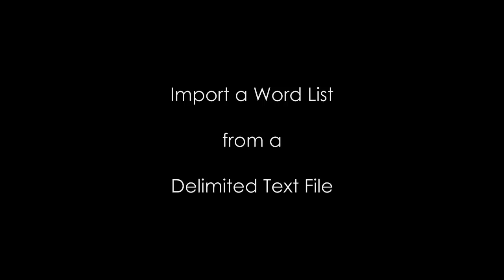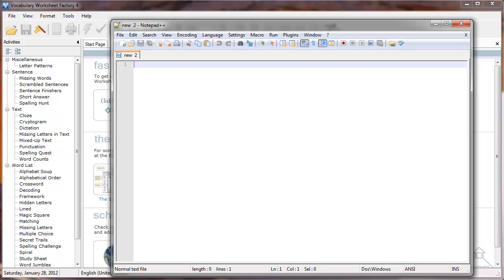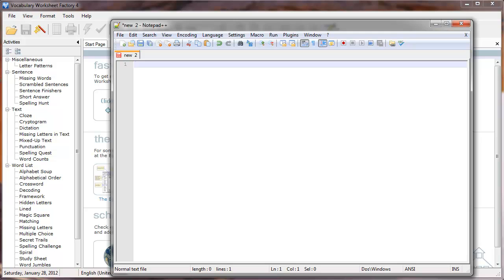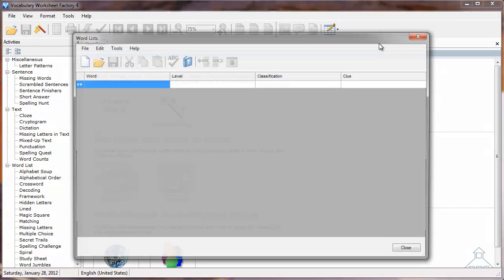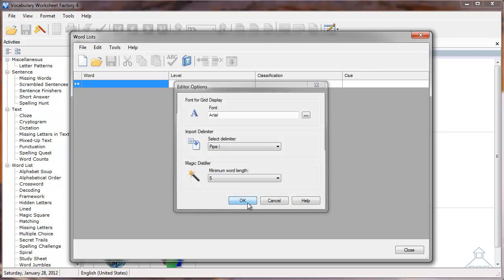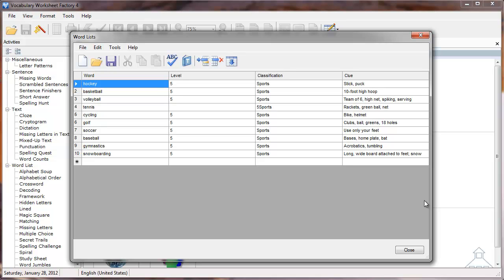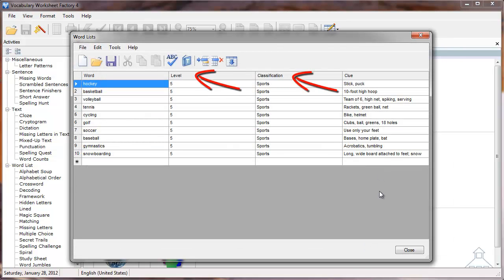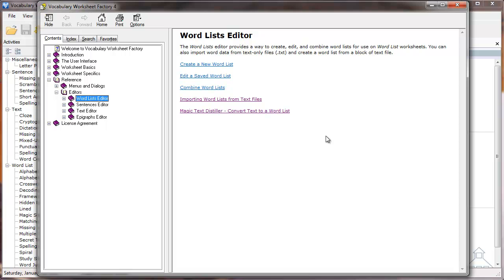Vocabulary Worksheet Factory 4: Import a Word List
How to import a word list from a delimited text file in Vocabulary Worksheet Factory.